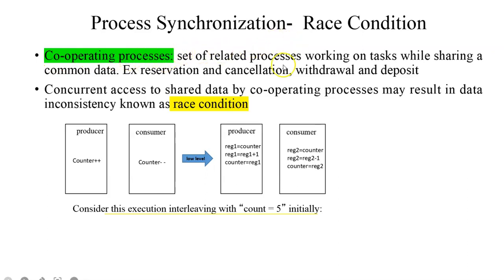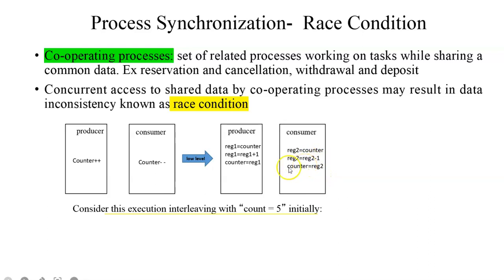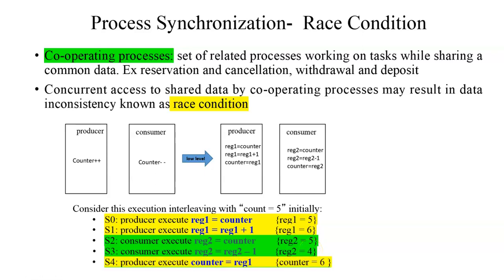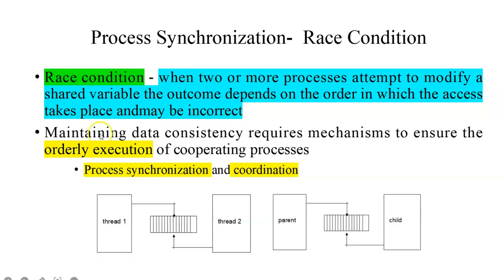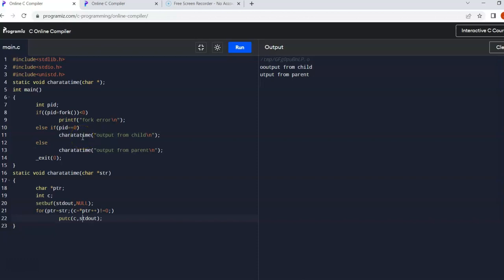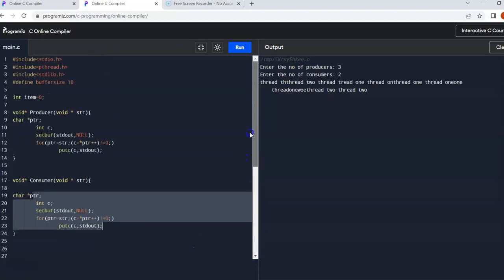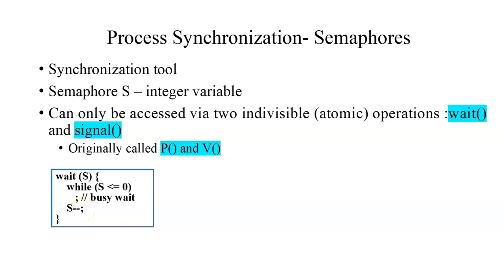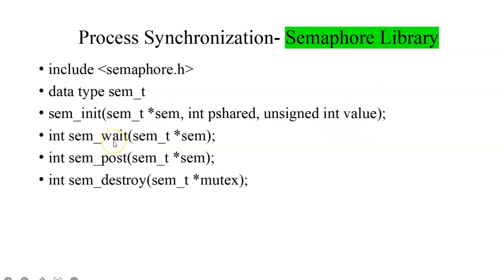Race Condition with Code and Semaphore Library